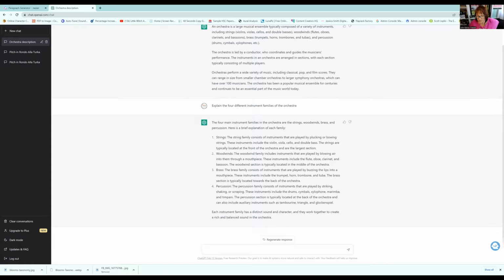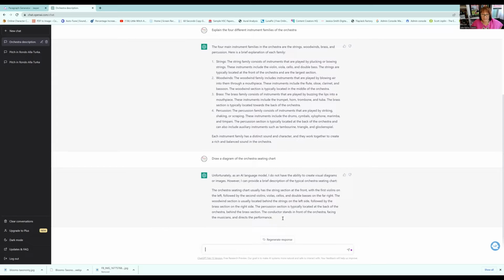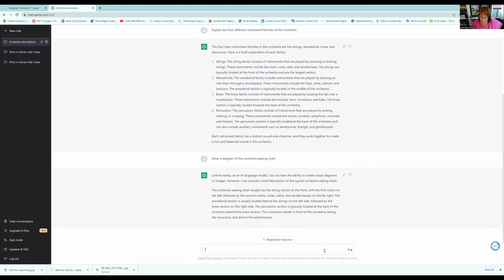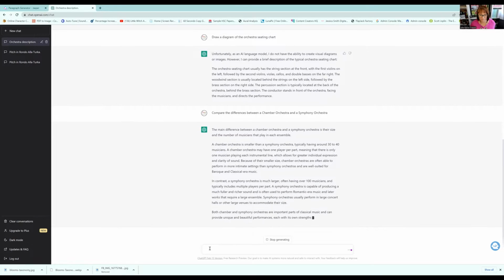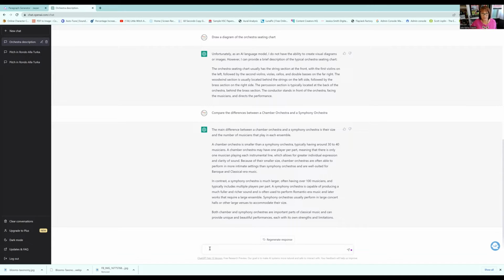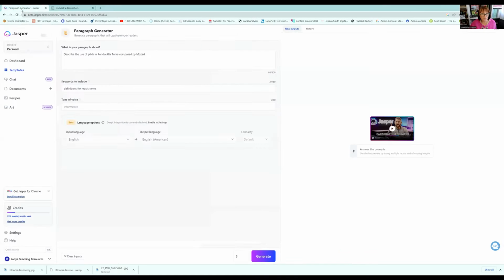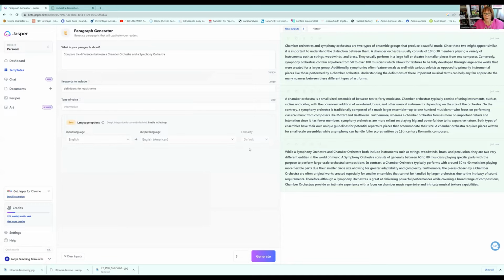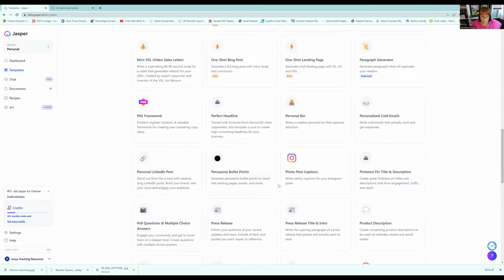Using AI in the Music Classroom as a Research Tool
Using Artificial Intelligence in the classroom can help your music students in many ways. AI in the classroom is a rapidly advancing technology with applications in all areas, including music education. It has the potential to revolutionize how students learn music and write about music in the classroom. One way it can help your music students is to help improve student writing for their written extended responses through giving them a number of written samples to critically analyse and evaluate.
Watch the video as you will be shown ways that AI can be used to help your students evaluate and analyse writing about music in the music classroom.
If you would like more information, be sure to watch the video her on this channel called - 5 Ways to use Artificial Intelligence in the Classroom to Enhance Student Writing in Music
Happy Teaching